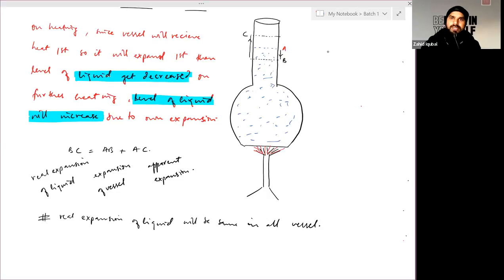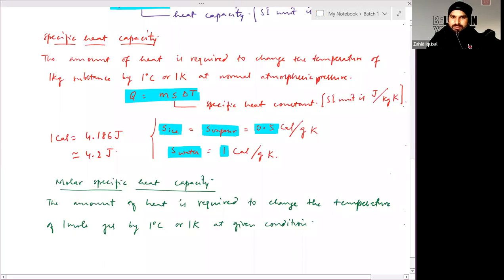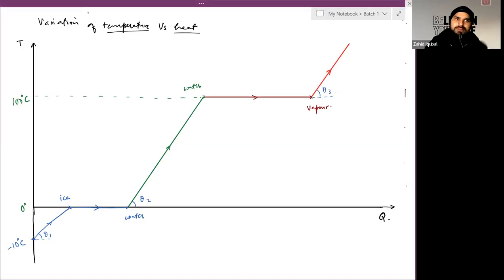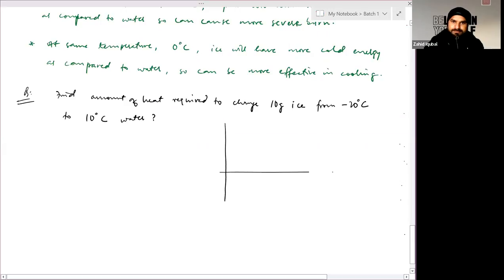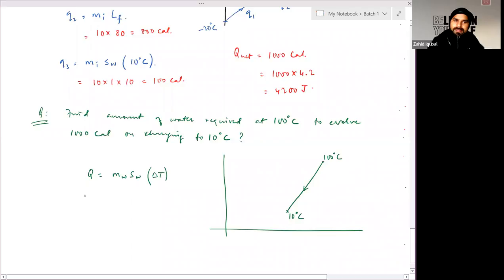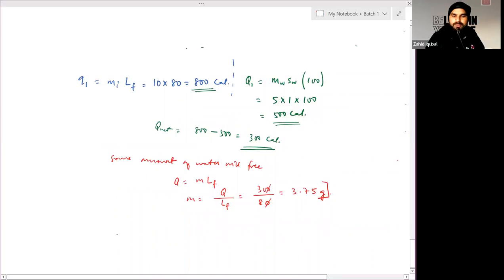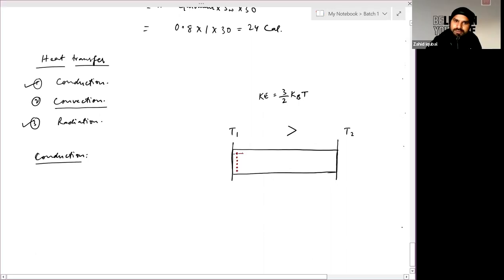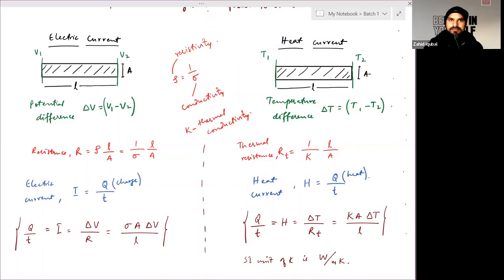Learnivio | Calorimetry | Thermal Properties of Matter | Lect 4 | MEA | 12-01-2022